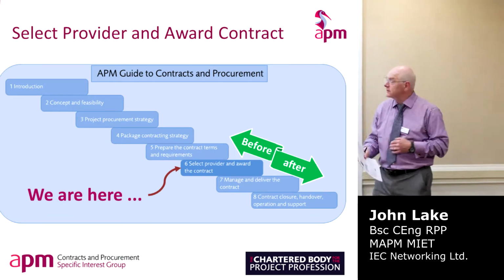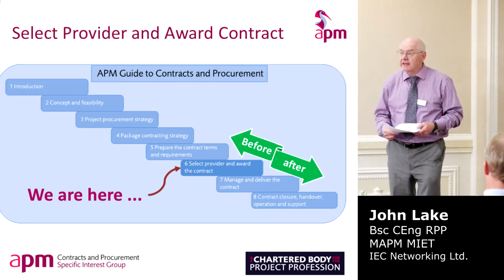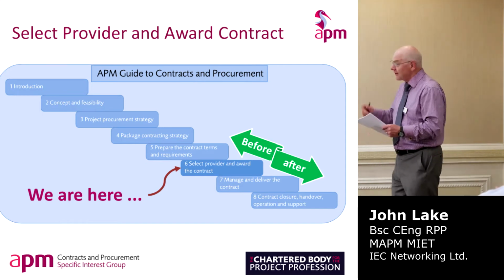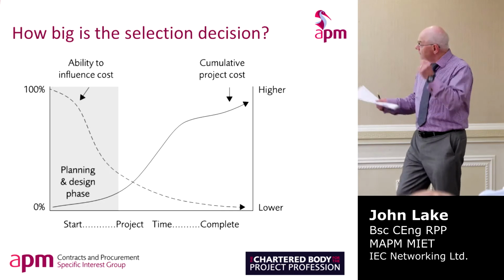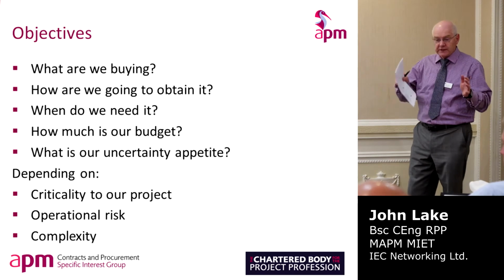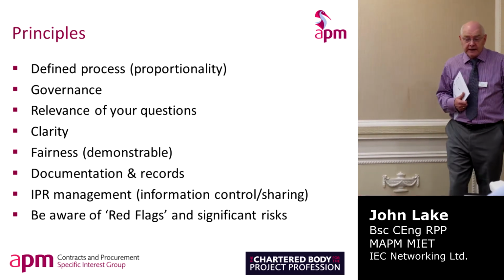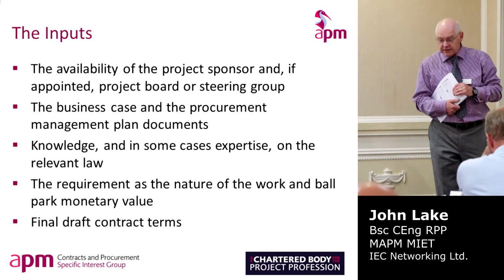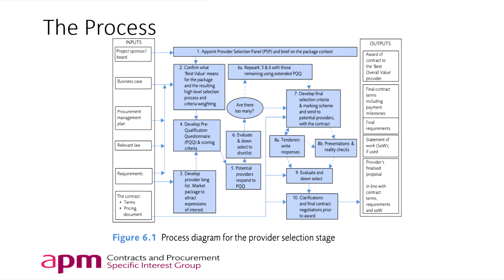APM Guide to Contracts and Procurement, Select Provider and Award the Contract by John Lake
APM Guide to Contracts and Procurement
Select Provider and Award the Contract by John Lake
July 2017

Content description:
As you are probably aware, the long awaited ‘APM Guide to Contracts and Procurement’ was launched in July 2017 at a conference in London. This conference was recorded on video and the results have been edited down to contain the practical nuggets of wisdom from the presenters. Each chapters video was progressively released throughout the following year to maintain awareness of the guide.

The sixth, is the chapter Select Provider and Award the Contract by John Lake

In it, you will learn :
- give an overview of the process for developing a package’s contract strategy;
illustrate it with ‘war stories’;
- discuss in more detail, the different approaches for final selection and relate them to the E U procurement reg;
- use the same projects as in the contract strategy session for a short exercise on selecting providers.